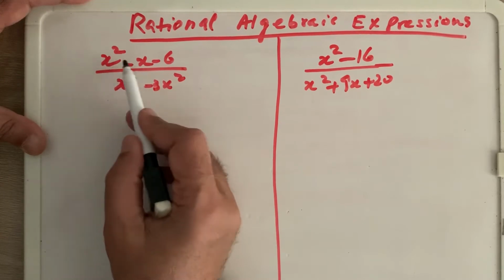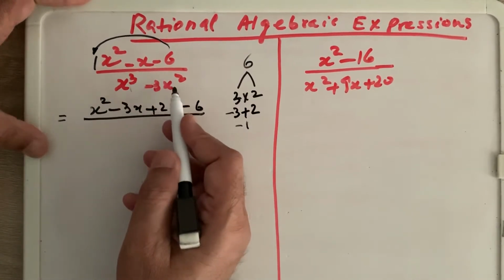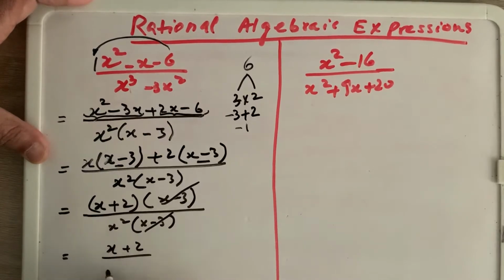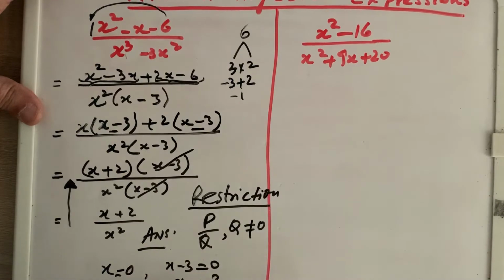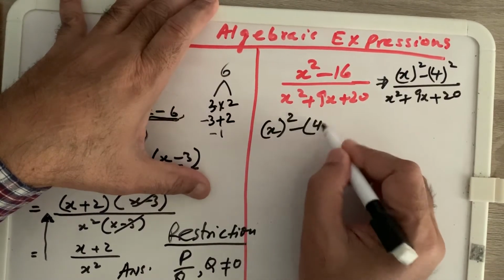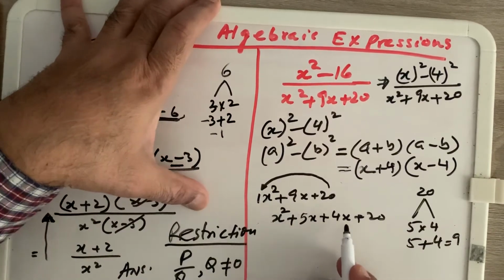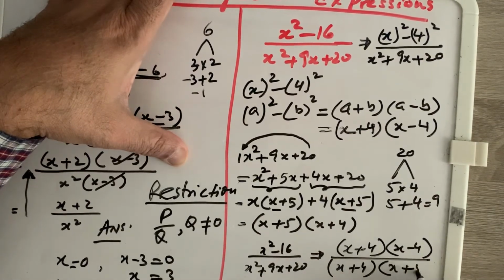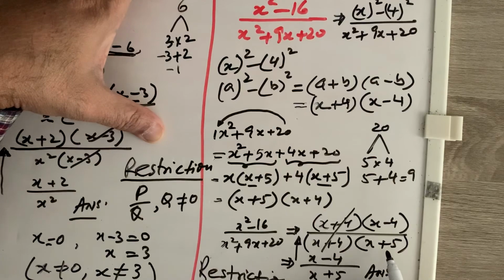Solving rational algebraic expressions (episode 2)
Rational Algebraic expressions and Restrictions